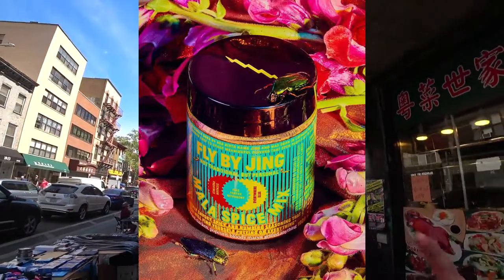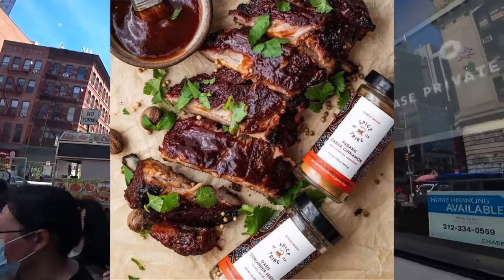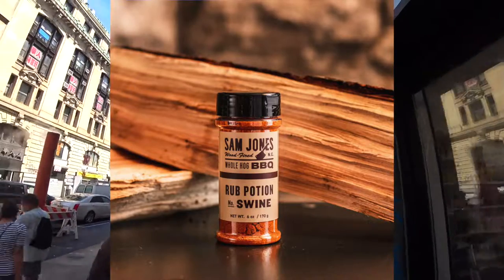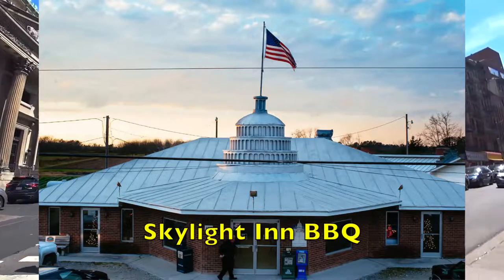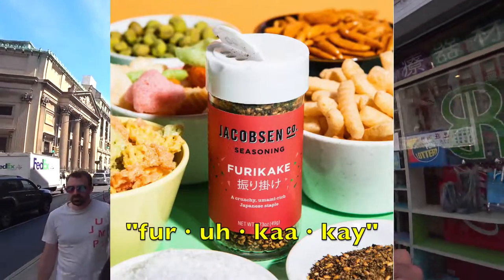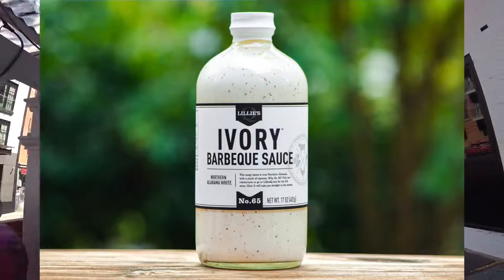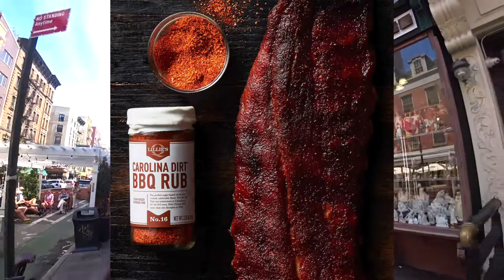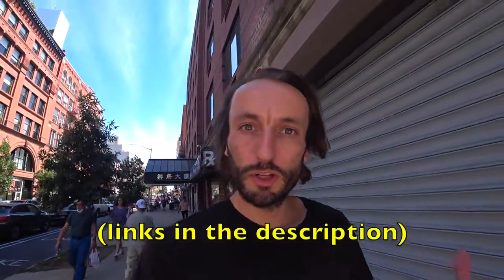Best BBQ Rubs & Seasonings To Try For 2022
Is it Barbecue Rubs or BBQ rubs? While either way, these seasonings will upgrade your home bar-b-que cooking. We’ve reviewed and rounded up some of the best unique BBQ seasonings for 2022 that with a bit of fire and time can help you be a better home cook.

This Sichuan rub is a complete flavor loophole when rubbed on pork butt or pork tenderloin. Obviously, it has many uses for incredible Chinese dishes but don’t sleep on it for BBQ season. It’s a little bit numbing and there’s a sneaky mix of mushroom and seaweed powder to deliver the umami oomph that creates better-tasting grilled anything.

Smoke, a good bbq rub and a bit of time can work wonders especially if your rub is pulling global bbq influence like the master blenders at Spice Tribe. From Marrakech to Haiti, rub down meat and fish in one of their seasonings and you can go on a mini BBQ world tour in your backyard. They especially make great bbq rubs for chicken and bbq rubs for ribs.

Looking for a bbq rub for pulled pork? Sam Jones wrote one of the best books on barbecue we have read so it’s no surprise his family recipe rub is one of the best all-purpose bbq rubs in America. Hailing from Eastern North Carolina, where vinegar sauce is king, you don’t have to stop at pork, try it on BBQ shrimp and even grilled cauliflower or eggplant.

Carolina Dirt BBQ Rub
Another great AP bbq rub that you can use on anything. Chicago’s Lillie’s Q also makes darn good sauces to pit with your BBQ. They also have great a bbq rubs gift set.

Jacobsen Salt

A good BBQ spice rub can sometimes be as simple as salt. Jacobsen out of Oregon harvests their own sea salt and spikes it with a wide variety of flavors from Furikake to Chil. Toss BBQ cauliflower steak or asparagus in it, or bbq salmon or even stronger meats like salt-rubbed barbecued venison.

Conclusion:
Thinking outside the box of bbq leads to big flavor. Just be curious and try new rubs all the time. We don’t think anything can taste bad if you rub it down in seasoning and put it on the grill. BBQ seasonings that have many uses are the way to go. All of these will work on BBQ fish, BBQ meat, BBQ vegetables and anything else you can dream up. As always, cook to learn and keep learning to cook.